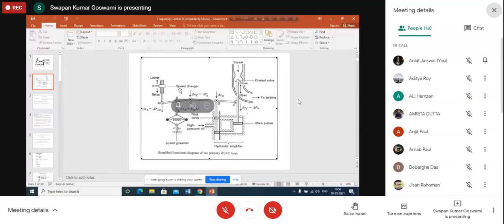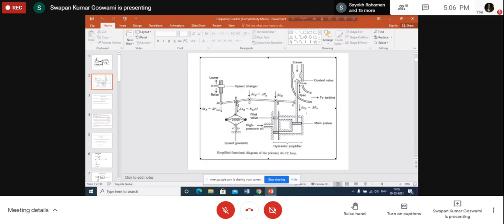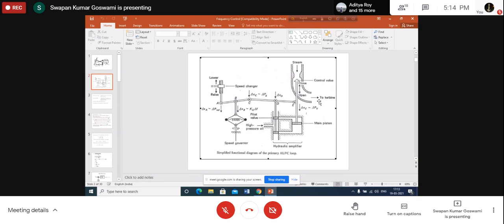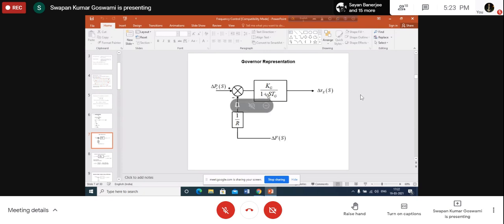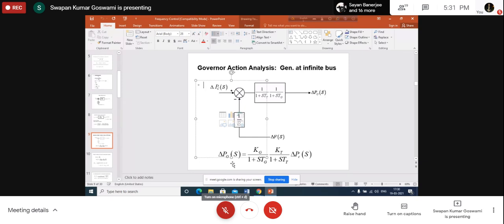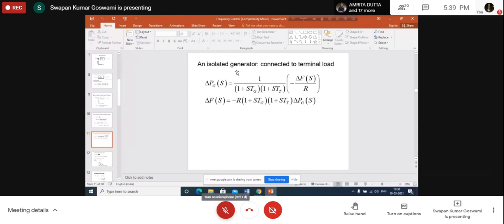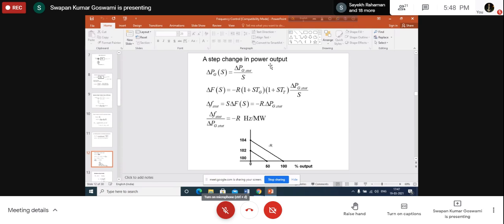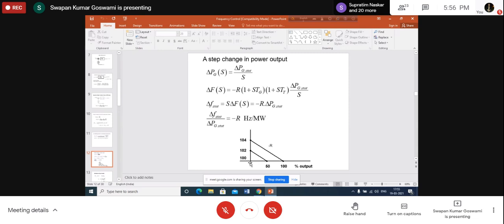Spg Lecture 7